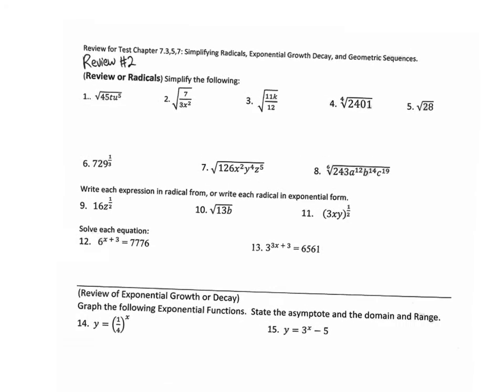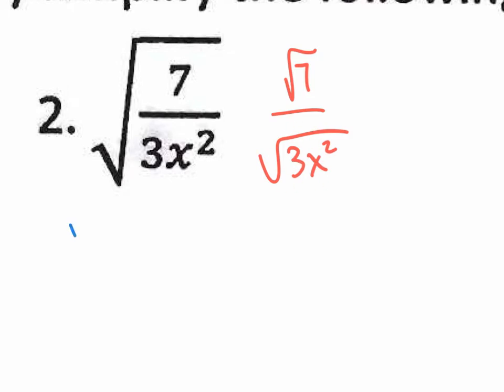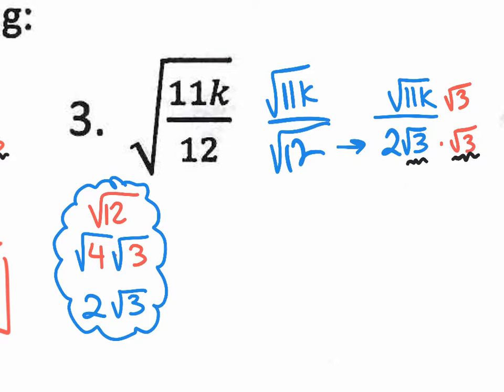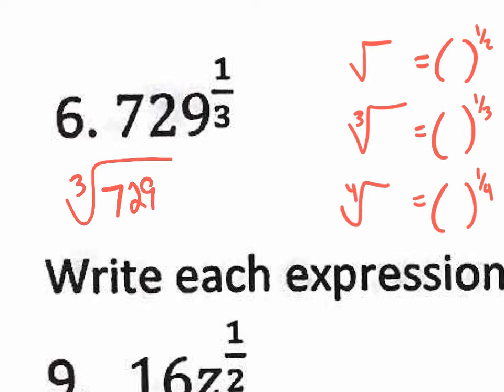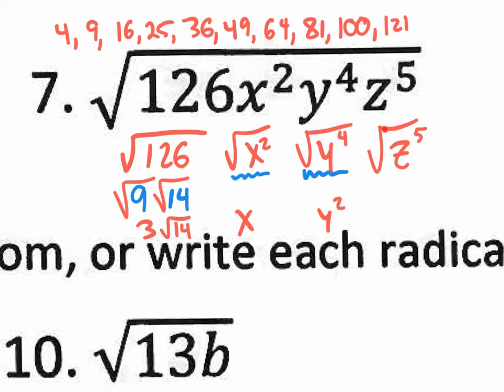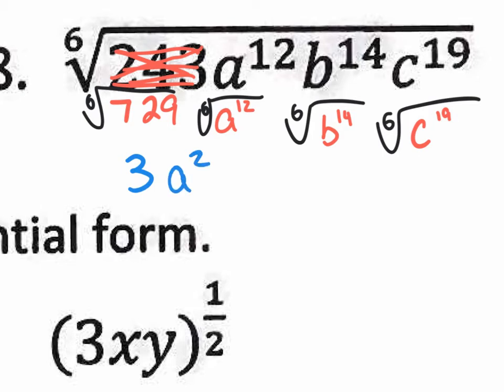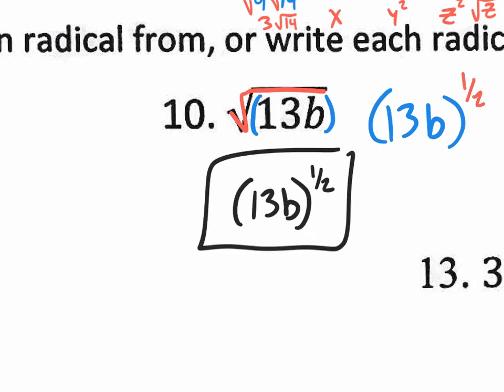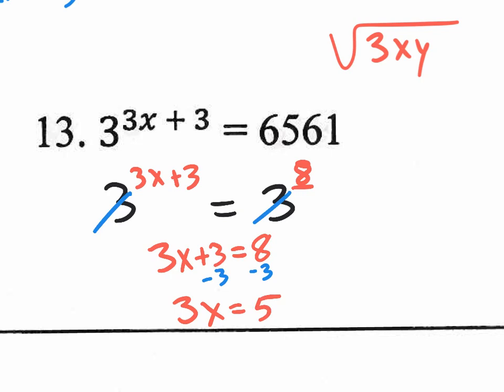Test review #2 v1 radicals